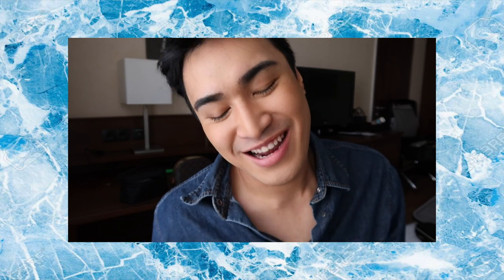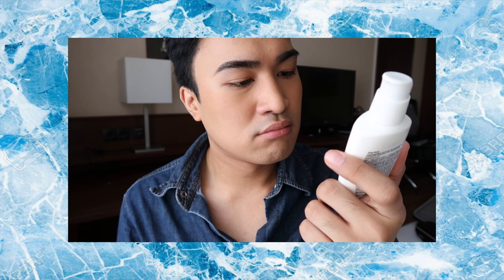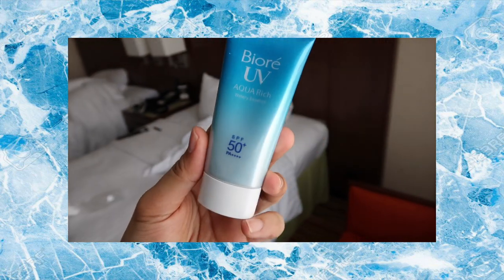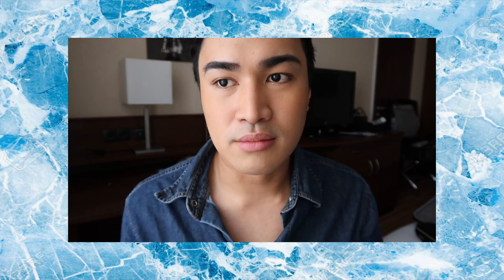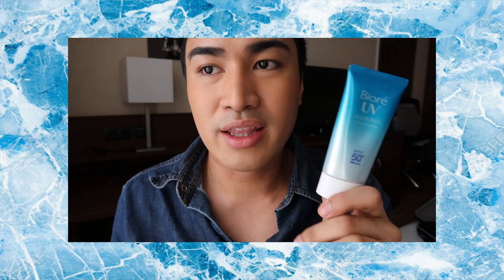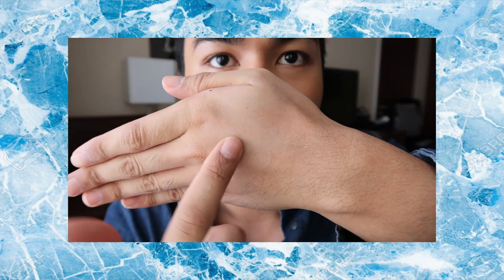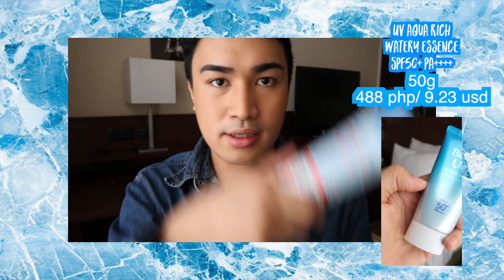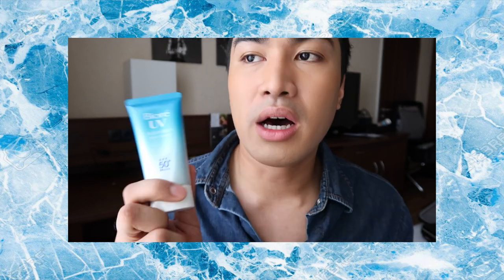Bioré UV Aqua Rich Watery Essence: sunscreen for oily/acne prone skin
in this video; I will share why the Bioré UV Aqua Rich Watery Essence SPF 50 PA is the best sunscreen for me. I will be showing some of the products that I've used in the past and currently using from time to time. what I mostly like about them and what not. as to why I stuck to this product as my main sunblock for daily use.

sunscreen is always a part of my daily regimen that never goes out of my routine. also because I'm obsessed with skin aging. even tho I use sun protection; I don't stay in the sun for too long, because of the irreversible damage it can do to your skin.

and being closer to the UV rays above 20,000ft - as a Flight attendant incorporating Sunscreen to my daily regimen, to protect from the UV rays is a must.

I also want to share how it doesn't leave a white cast that blends to your foundation or make up easily which is such an advantage for the women and men out there who wears make up on a daily basis.

I also like to use it when I'm running as i don't get the sticky feeling whenever I sweat - compared to the normal sunscreen that gives you the sticky feeling even without the humidity and sweat in your body.

i hope you liked this sunscreen review video. let me know your thoughts on the comment section!

►links for the product